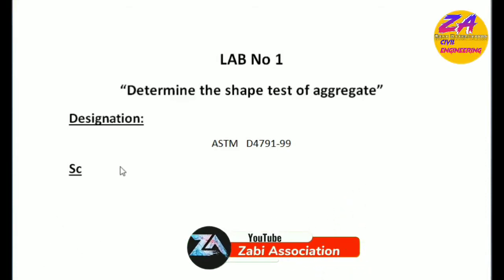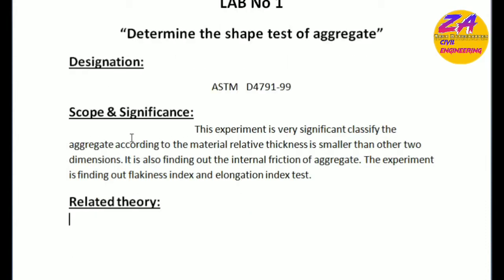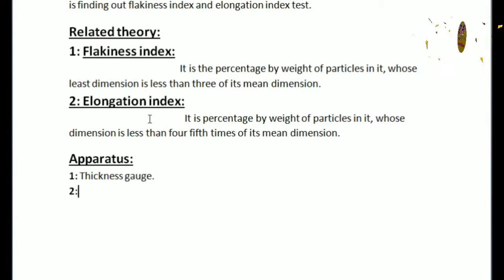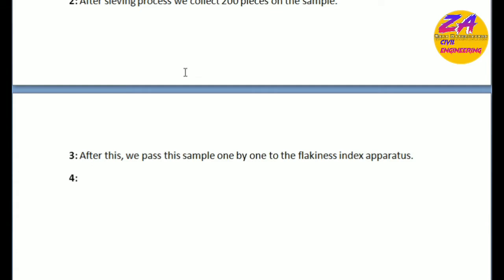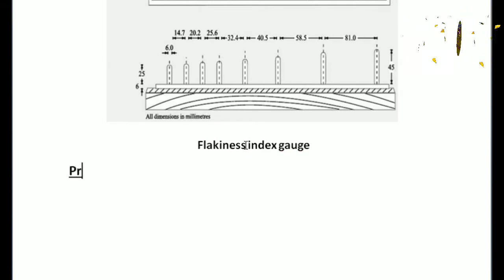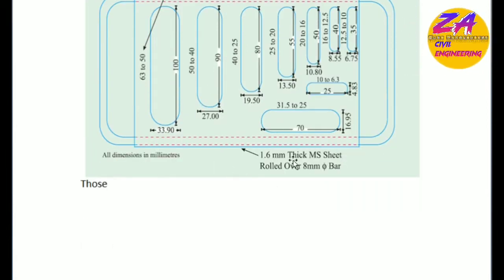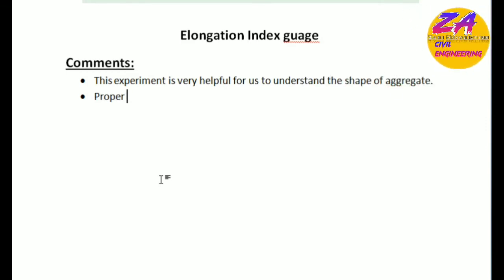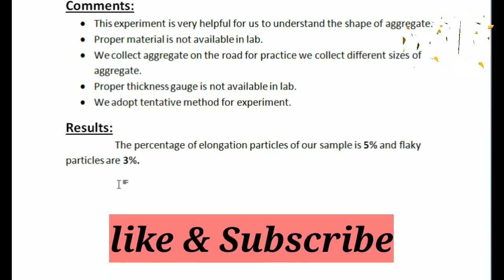Shape test of Aggregate | Elongated index test | Flakiness index test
Types of Shape Test
What is Flakiness Index, Elongation Index & Angularity Index?
Why it is done?
Apparatus required to perform these Shape Test
The procedure of doing Flakiness Index, Elongation Index & Angularity Index Test
IRC Recommendations for Flakiness, Elongation & Angularity Test

The method of calculating different index values is almost similar to our previous tests.

How to Find the Case in Pin Connected Member - Compound Beams.  Analysis of Beams having one